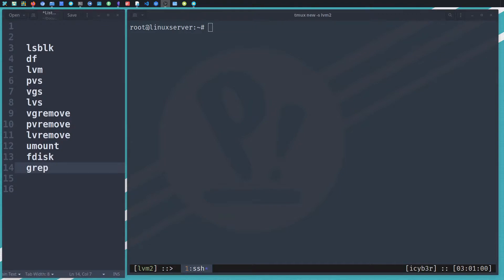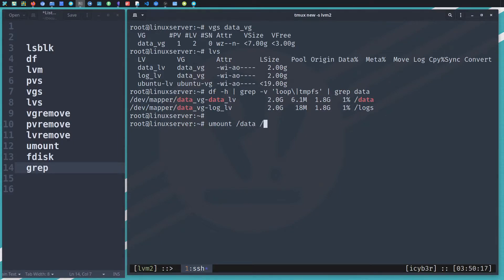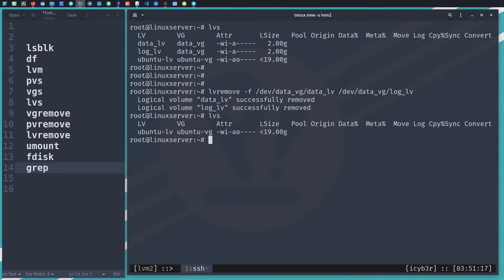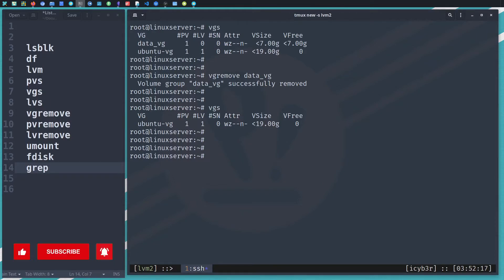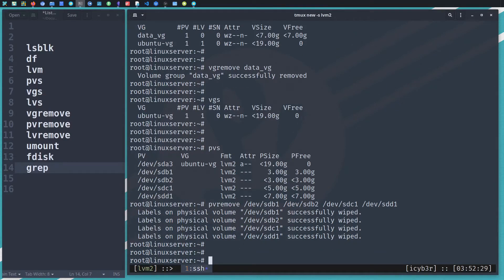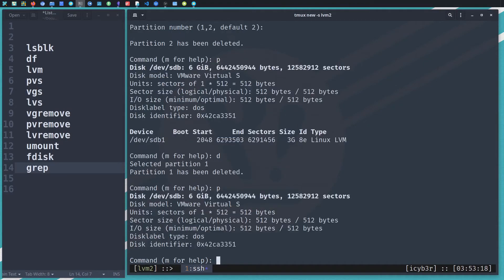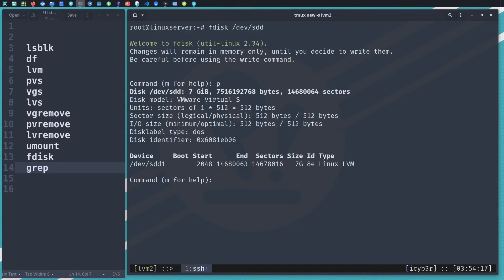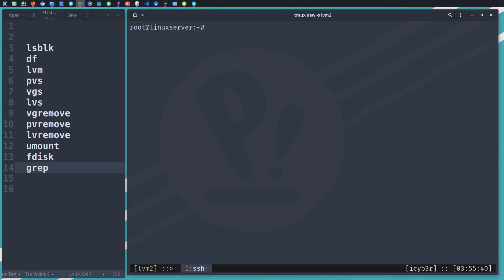Linux LVM2 Part - 6 - Remove Physical Volume (PV) Volume Group (VG) Logical Volume (LV)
Hello Everyone,

In this video I will show you how to remove Physical volume, logical volume and volume group.

00:00 Introduction.
00:45 Check the LVM (VG,LV,PV)
01:18 Umount the LV from fileystem.
01:51 Remove Logical Volumes (LV).
02:32 Remove Volume Group (VG).
03:22 Remove Physical Volume (PV).
04:31 Format Disks to delete Partitions.
06:35 Check the format deletion operation result